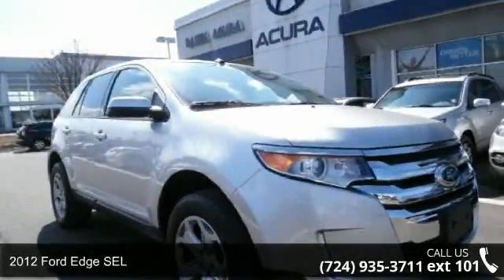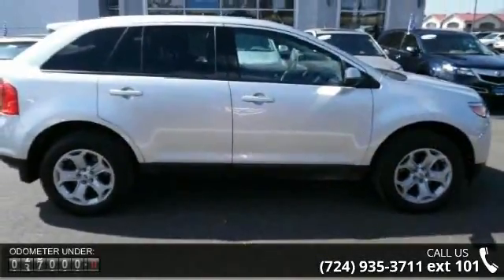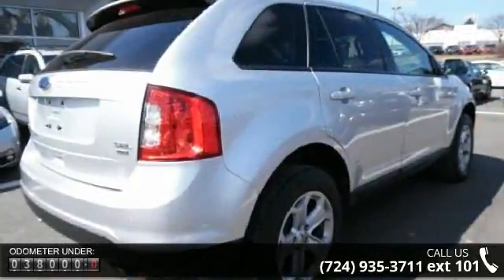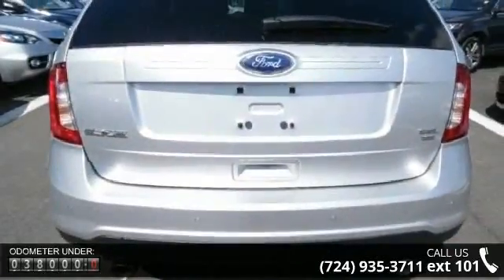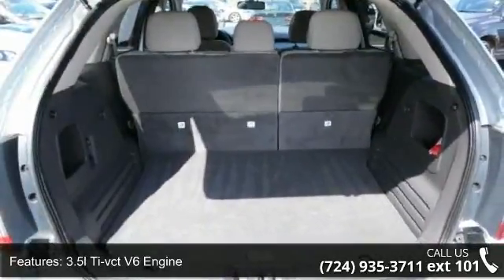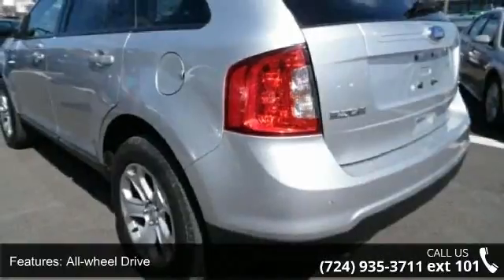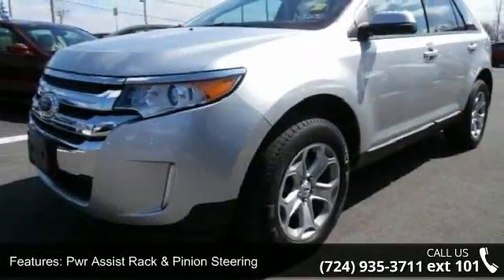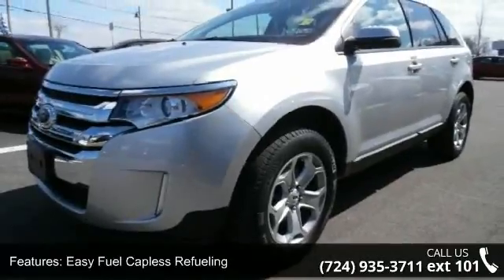2012 Ford Edge SEL - Baierl Automotive - Wexford, , PA 15090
ALL-WHEEL-DRIVE and BAIERL CERTIFIED. Edge SEL and AWD. Your lucky day! It's time for Baierl Acura! Be the talk of the town when you roll down the street in this wonderful-looking 2012 Ford Edge. This vehicle has been pampered by the previous owner, and it shows. It has no flaws or blemishes and everything works like new.